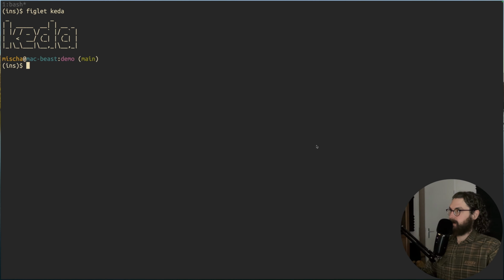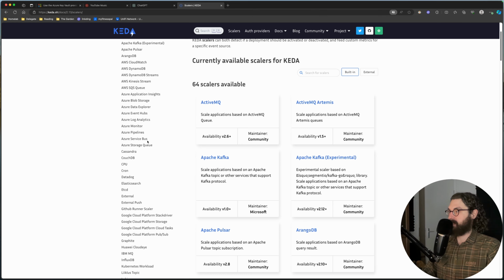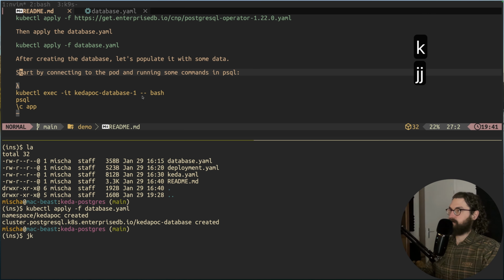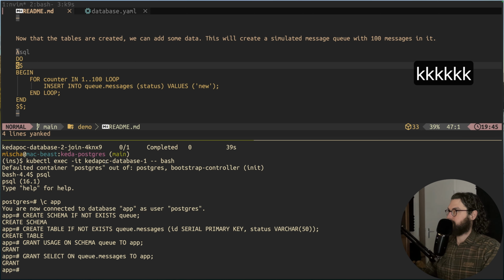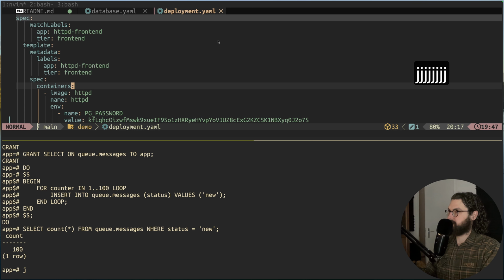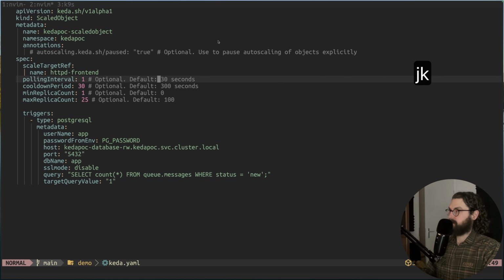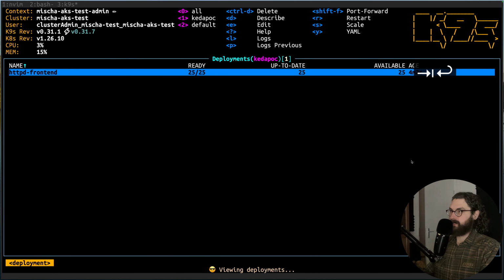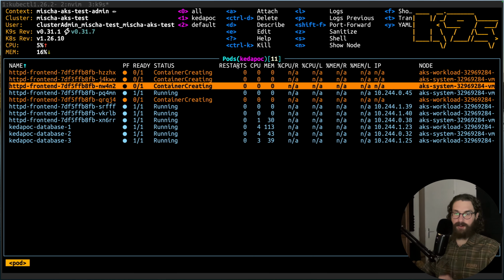Tutorial: Autoscaling an Application with KEDA on Azure Kubernetes Service (AKS)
Want to become a highly-paid DevOps engineer?
Want FREE DevOps courses?

If you're new to my channel, I'm Mischa van den Burg. I help ambitious professionals break into tech and scale their DevOps careers. Our community brings together over 400 paying members who are transforming their careers in tech.

28 yrs old: Left my nursing career to start from scratch in tech
29 yrs old: Taught myself DevOps while working full-time
30 yrs old: Landed my first junior DevOps position in just 6 months
31 yrs old: Doubled my salary by securing my first consulting role
32 yrs old: Built an advanced Kubernetes homelab, started sharing online
33 yrs old: Became a Microsoft MVP, grew to 34,000+ YouTube subscribers
34 yrs old: Built the fastest-growing DevOps community on Skool
Today: Running multiple 6-figure DevOps contracts while teaching others

Our community now has:

• 400+ paying members
• 40+ hours of premium courses
• 92% success rate in career transitions
• Members doubling their salaries in less than 12 months

Want proof this works? Google me.
Check my GitHub (400+ stars).
Look up my Microsoft MVP status.
Thousands of 5 star reviews on several platforms.

To all the career changers and ambitious engineers: Your past doesn't determine your future. I went from nurse to highly-paid DevOps consultant in 18 months. The worse the struggle, the better the comeback.

You either level up your career or get an epic story trying. Both mean you win.

Keep building,

Mischa

FULL DISCLOSURE

I create content to build trust with ambitious professionals. The best ones join our premium community, where we help them accelerate their careers. Simple as that.